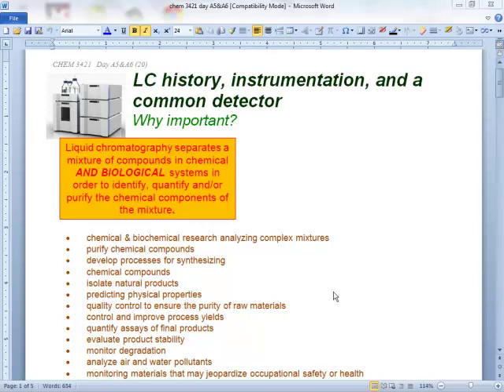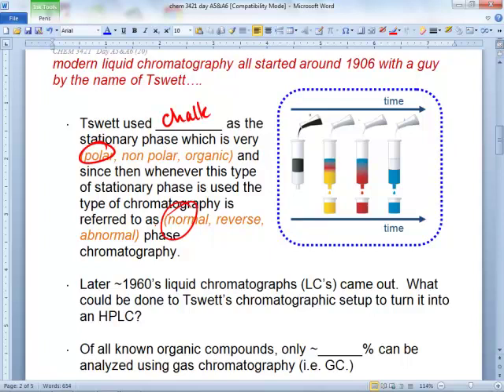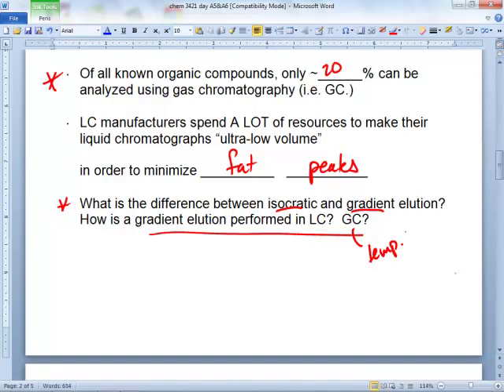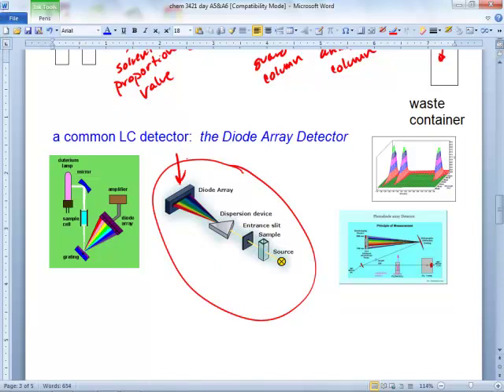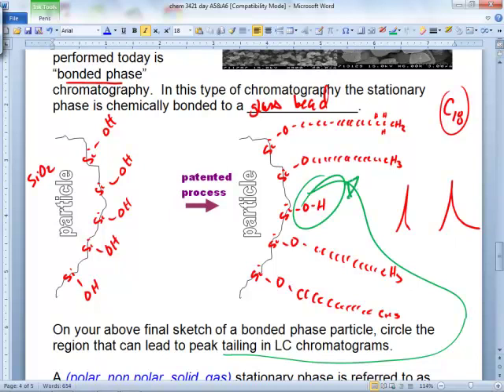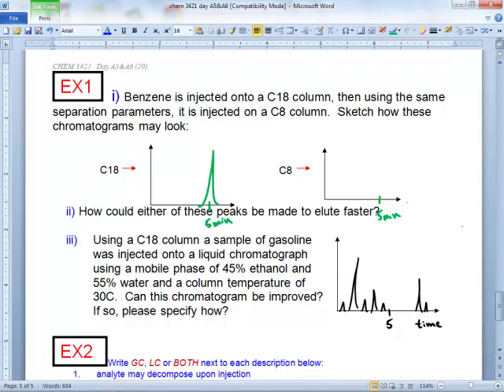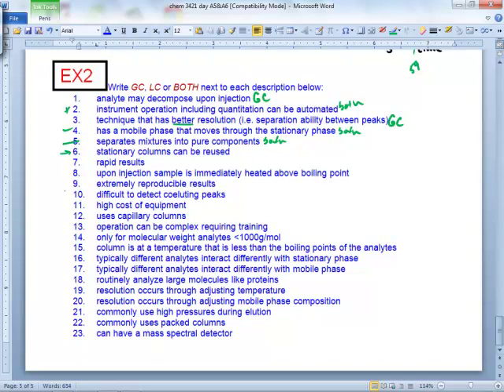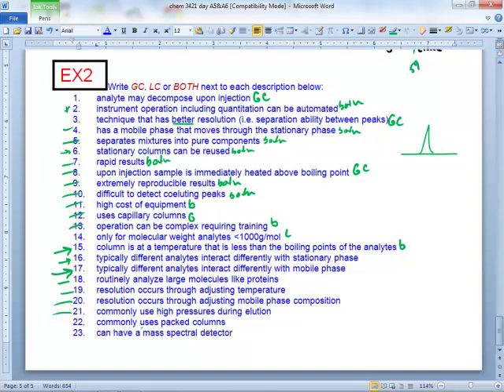chem 3421 day A5A6